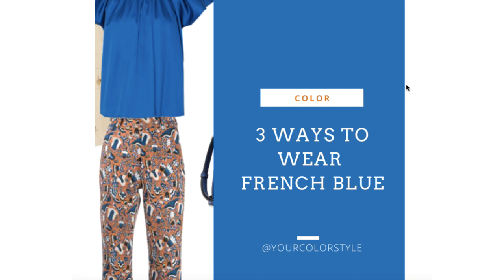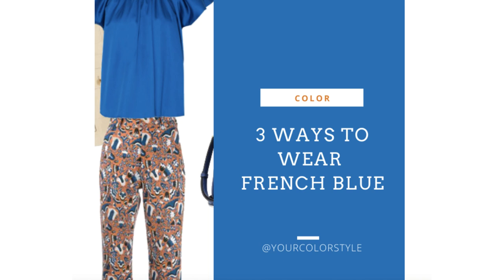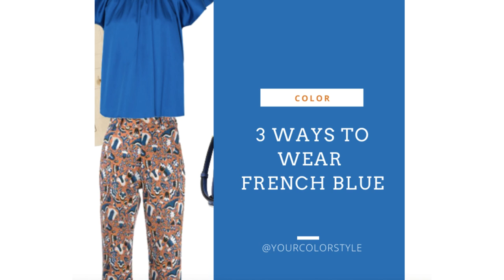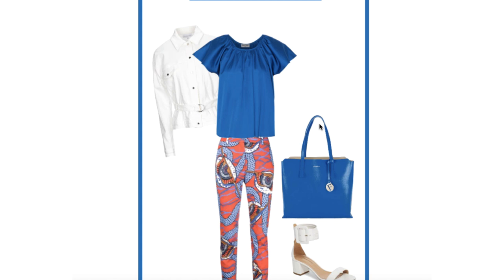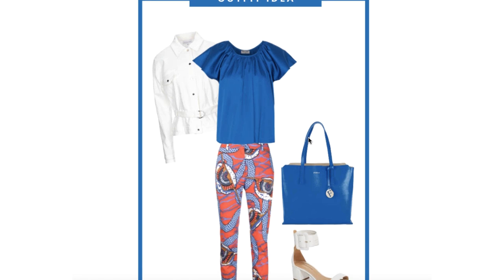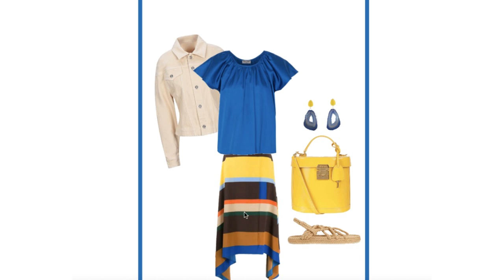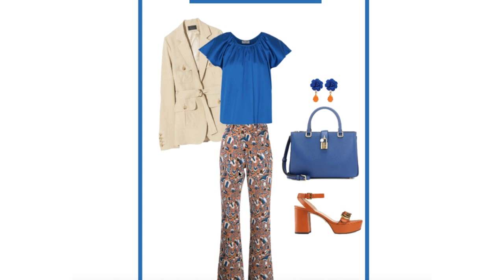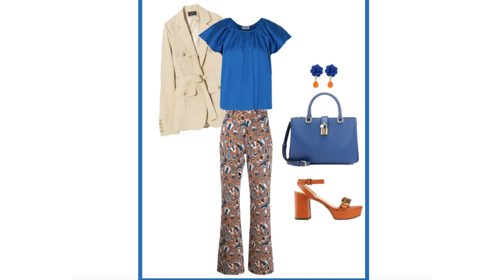3 Ways To Wear French Blue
~ Jen shares you how to style a french blue top 3 different ways. Be inspired by the different color combinations and outfit ideas.